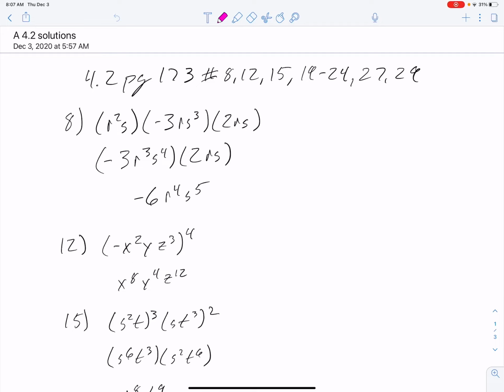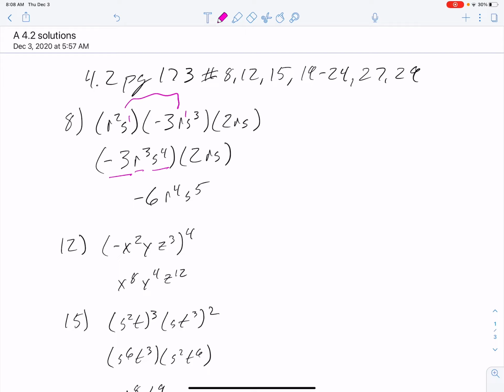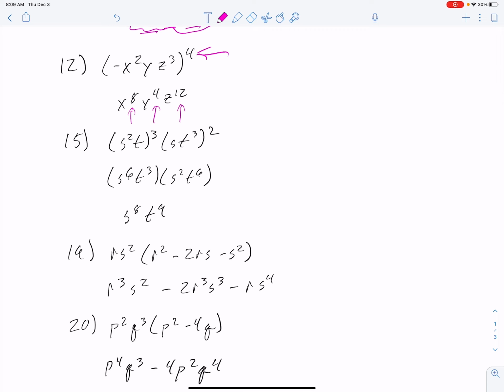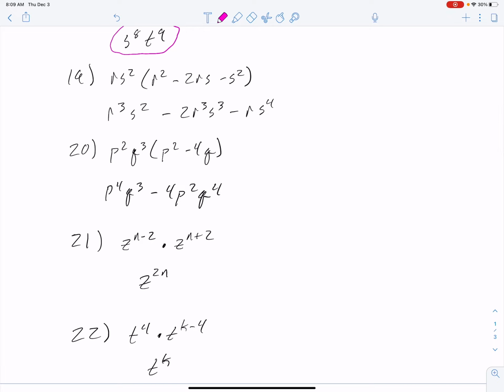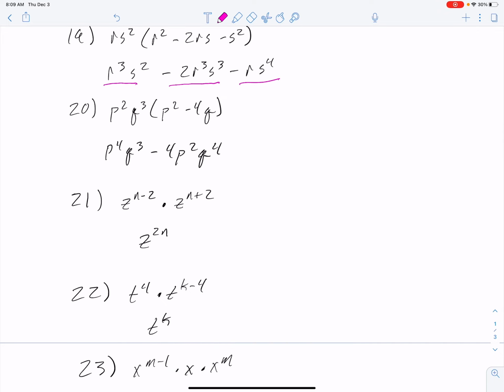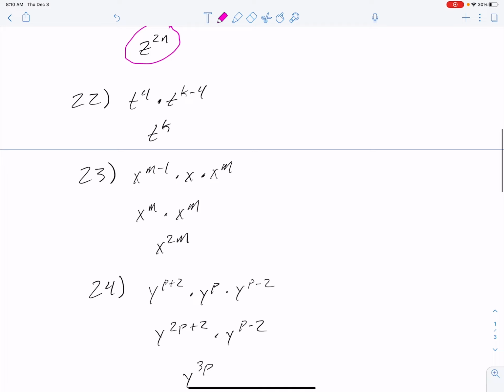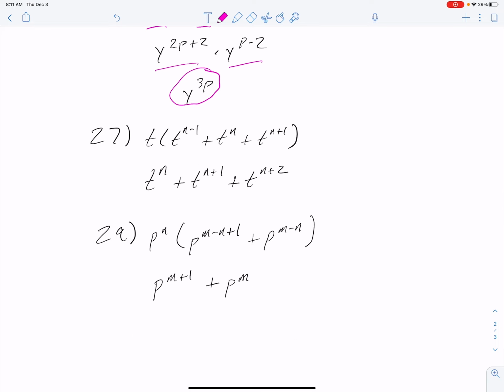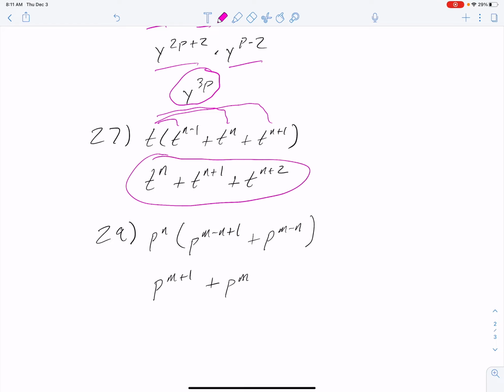A1A 4.2 Solutions